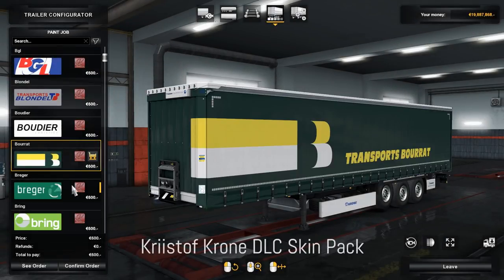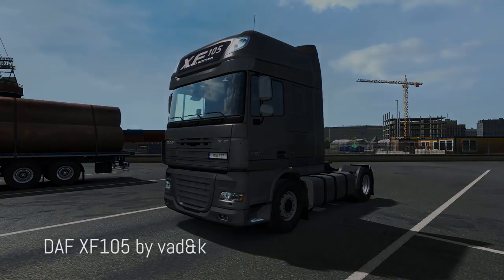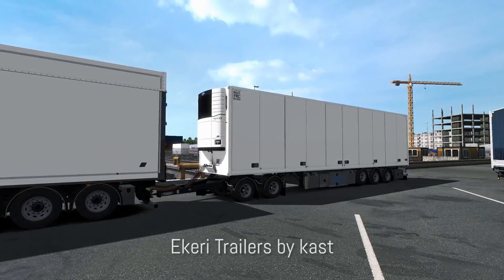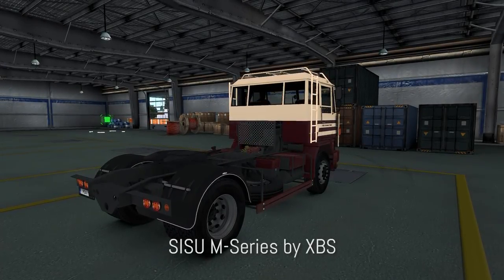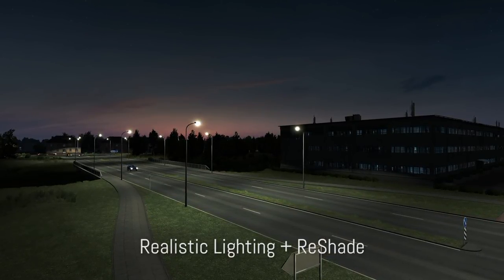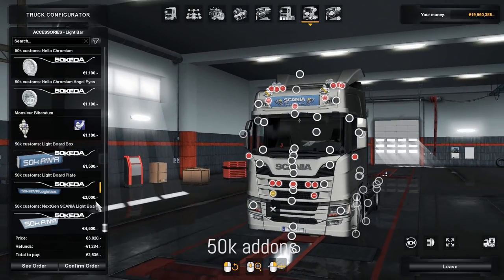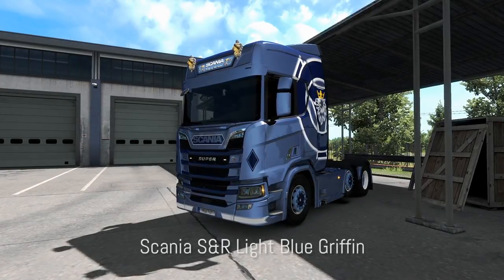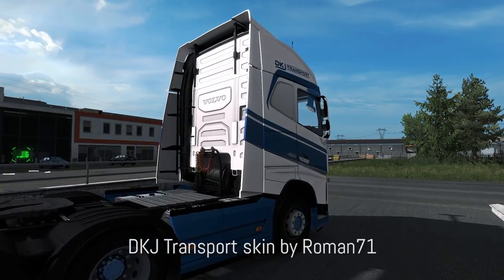Top 10 Mods for Euro Truck Simulator 2 1.33 - November 2018 - Make ETS2 Realistic!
Top 10 Modifications for Euro Truck Simulator 2 1.33 for the month of November, 2018. In this video, i talk about some truck, trailer, graphics as well as skin mods I have been using in November! All the mods are tested thoroughly on the latest 1.33 update of the game.

These mods make your game look and feel extremely immersive and realistic, the ETS2 modding community really is great!

Buy other great games on Gamesplanet, they have a Xmas sale at the moment, some great games with awesome prices!

My Recommendation: Buy FarCry 5, a great game!(On Sale!)

Gamesplanet is a website where you can buy games safely and legally! All the keys are directly from game publishers and there are no hidden payment fees! Thank you for supporting my channel!

Mods listed in this video:

[1. Kriistof Pack DLC Krone V1.4]

[2. DAF XF105 by vad&k]

[3. Ekeri Trailers by kast + Tandem Addon!]

[4. Sisu M-Series by XBS]

[5. Realistic Lighting 2 + ReShade by JBX]

[6. Krone Coolliner Mega by Sogard3]

[7. 50k addons by 50keda]

[8. Lechner Paintjobs Artwork by cyberrior]

[9. Scania S&R Light Blue Griffin Skin by ZERO922]

[10. DKJ Transport Skin for Eugene's Volvo FH16 2012 by Roman71]

▪ MSI GTX 970 Graphics Card
▪ AsRock H97 Pro4 Motherboard
▪ Crucial Ballistix 8GB DDR3 RAM
▪ Seagate BARRACUDA 7200 1TB Hard Drive
▪ Corsair Builder CX500 Power Supply
▪ Cooler Master Silencio 452 Case